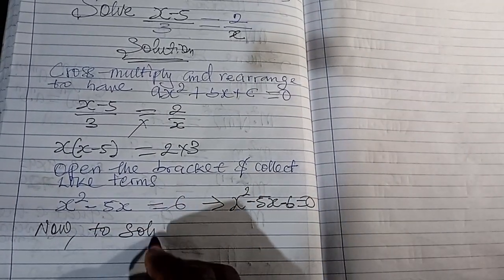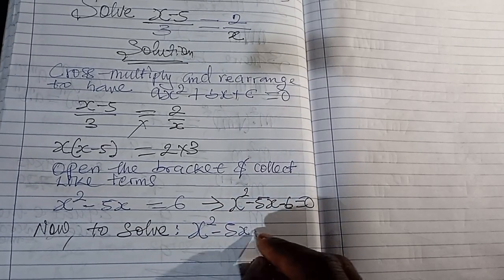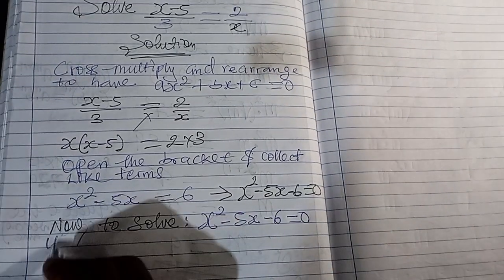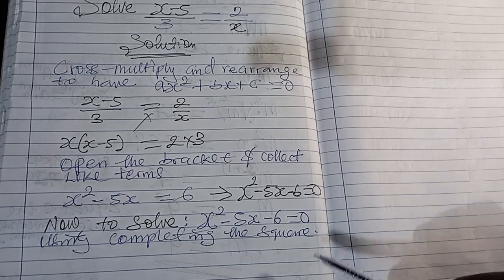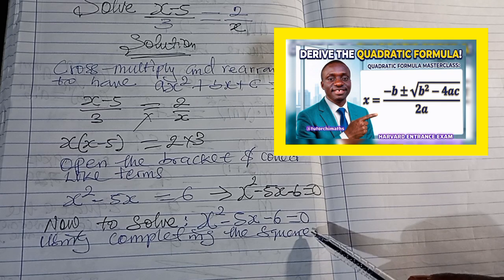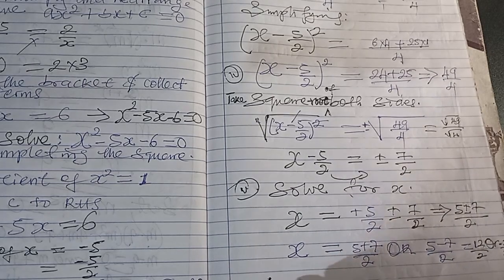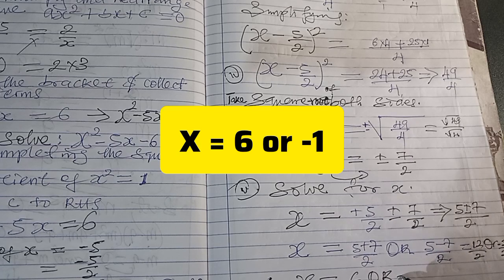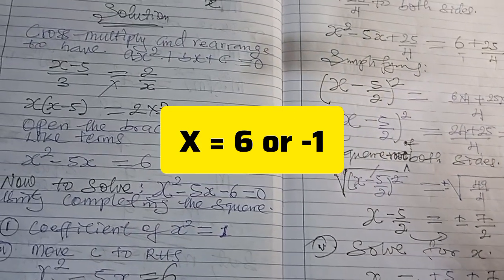How to Solve Quadratic Equations with Fractions Using Completing the Square!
Fractions making your quadratic equations look terrifying? Don't worry, we've got you covered! In this step-by-step tutorial, we break down exactly how to solve quadratic equations with fractions using the Completing the Square method.
📐 What you’ll learn in this video:
How to clear or manage fraction coefficients.
The step-by-step formula to complete the square (\frac{b}{2})^2.
How to avoid common algebraic mistakes with fractions.
A complete, walked-through example from start to finish.
Master this tricky math topic and ace your next algebra exam!

quadratic equations with fractions, completing the square method, solving quadratics with fractions, completing the square fractions, algebra 2 completing the square, how to complete the square, quadratic equation step by step, fraction quadratic equations, high school algebra, math tutorial